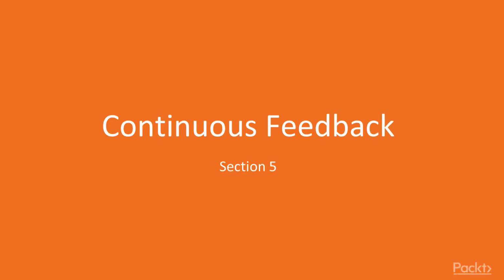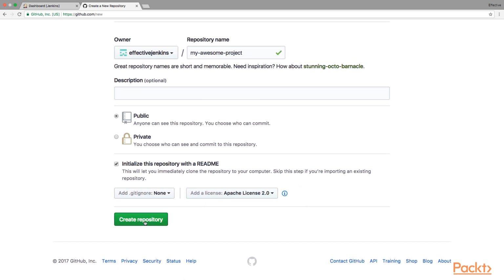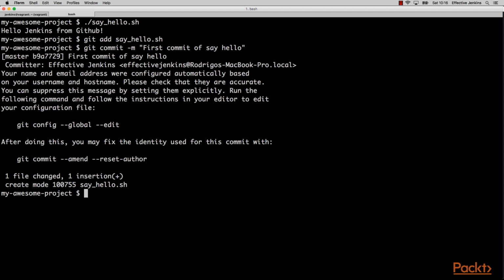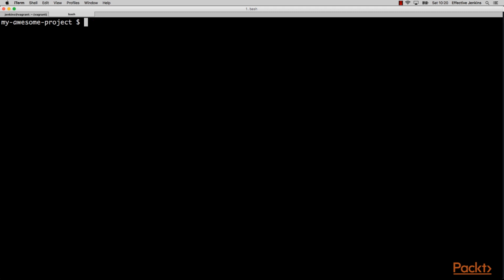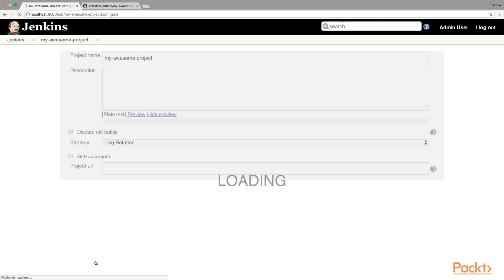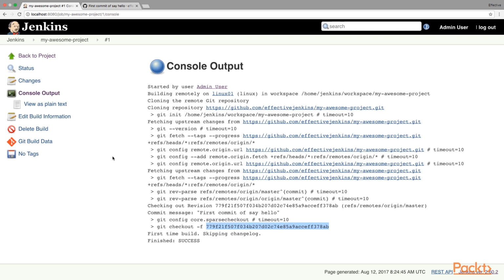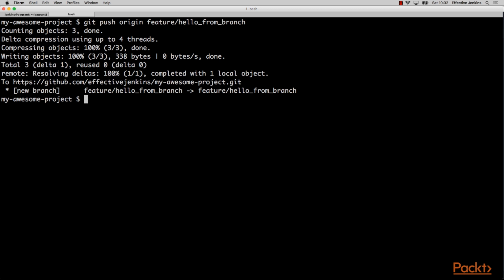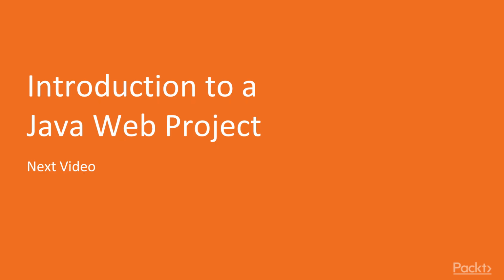Effective Jenkins: Getting Started with Continuous Integration : Working with Git SCM | packtpub.com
In this video, Part of the CI foundations is to maintain a single source repository. This video you explain how to integrate Jenkins with Github to use git repositories.
• Create a git repository on Github
• Integrate Jenkins with Github